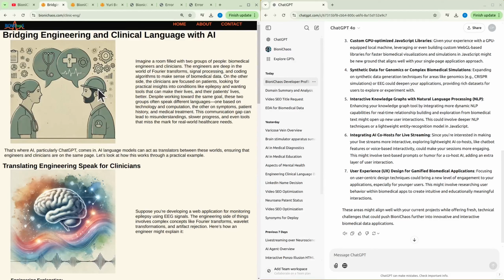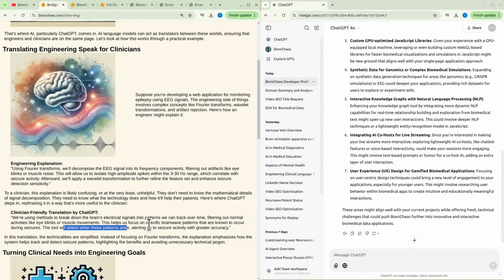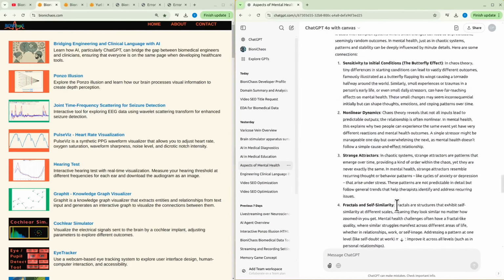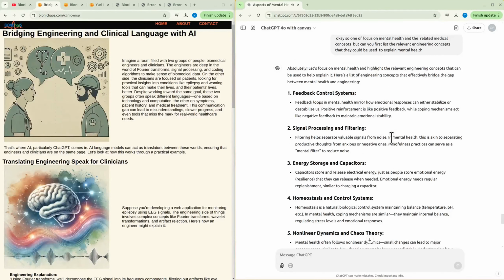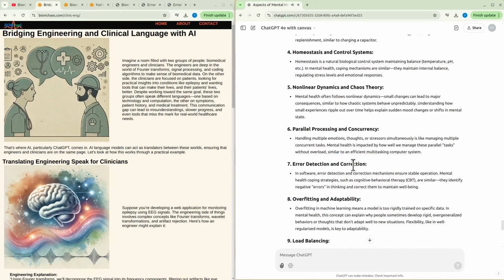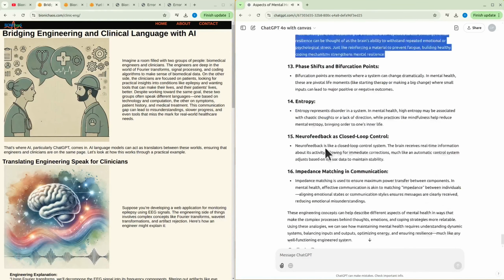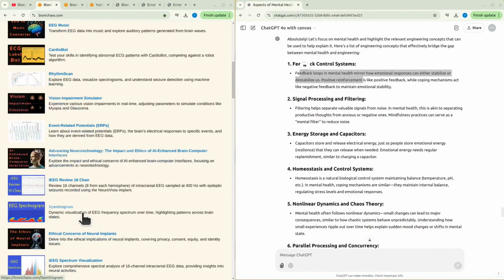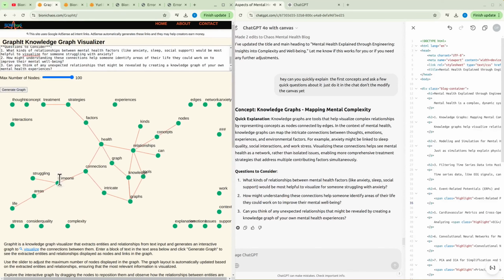Bridging Engineering and Clinical Language with AI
In this video, I explore how engineering principles like feedback loops, signal processing, and knowledge graphs can make mental health and epilepsy monitoring more accessible. Discover how EEG signals are broken down to detect seizure patterns and how engineering tools help translate complex mental health concepts into actionable insights.

I also discuss using tools like knowledge graphs to map relationships between anxiety, sleep, and stress, as well as the role of machine learning and event-related potentials in understanding mental health.

Timestamps:
0:00 Introduction: The language gap between clinicians and engineers
0:11 Developing a web app for epilepsy monitoring using EEG signals
0:24 Translating engineering speech into clinical-friendly language
0:44 Explaining filtering and EEG pattern tracking during seizures
1:30 Translating mental health concepts into engineering terms
2:01 Examples of engineering concepts for mental health explanations
3:02 Feedback loops and emotional stabilization in mental health
3:36 Signal processing and mindfulness as mental filters
4:07 Resilience and emotional energy storage as capacitors
4:48 Homeostasis in mental health as biological control systems
5:18 Chaos theory and nonlinear dynamics in mood changes
6:00 Parallel processing and mental task management
6:43 Error correction mechanisms in mental health strategies
7:18 Overfitting and adaptability in behaviors and thoughts
7:58 Load balancing stressors to avoid emotional burnout
8:20 Hysteresis and the influence of past experiences on reactions
8:53 Knowledge graphs mapping mental complexity
9:06 Questions to explore with knowledge graphs